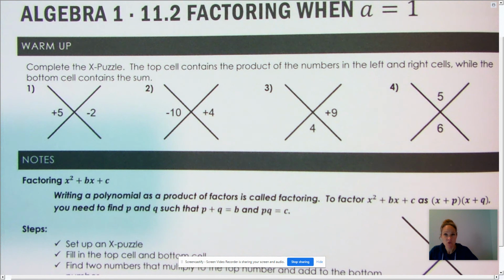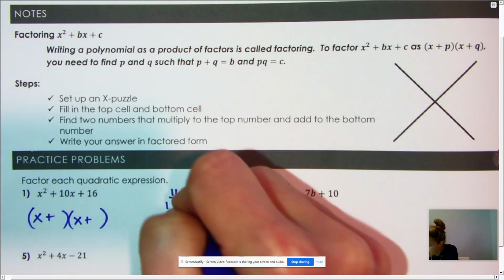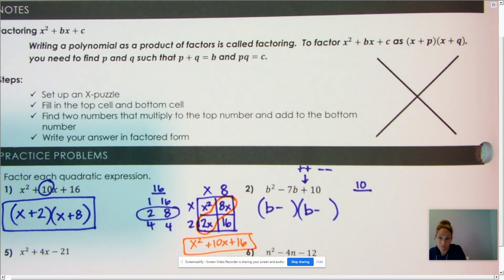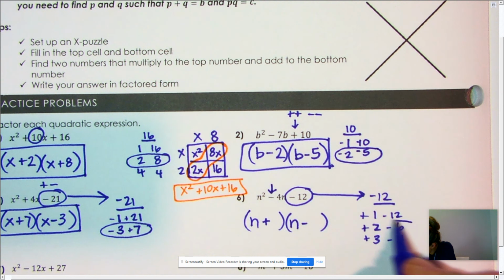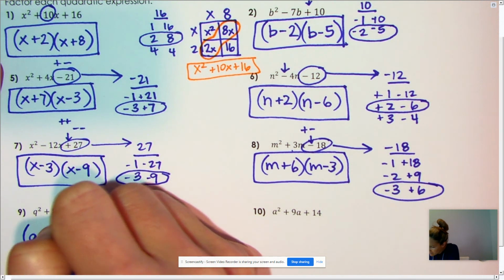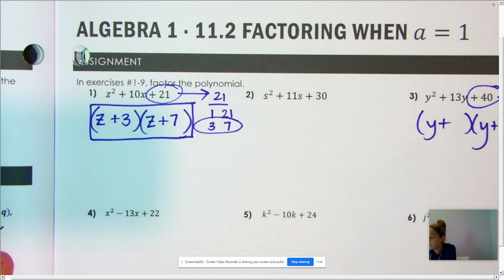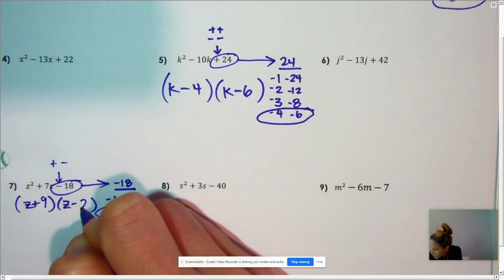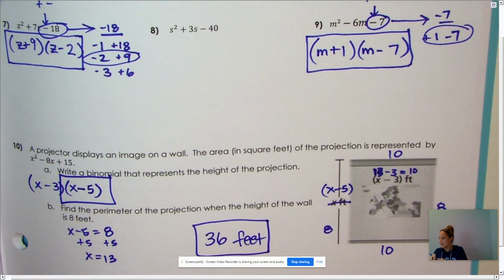11.1 Factoring Trinomials when a=1